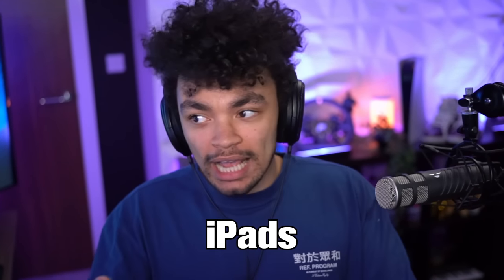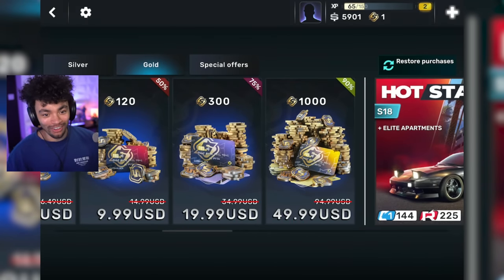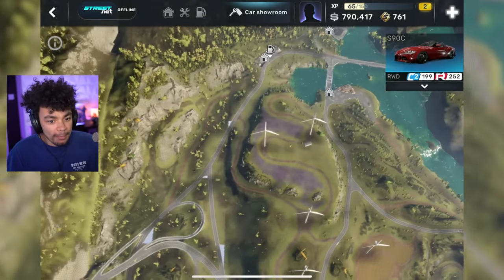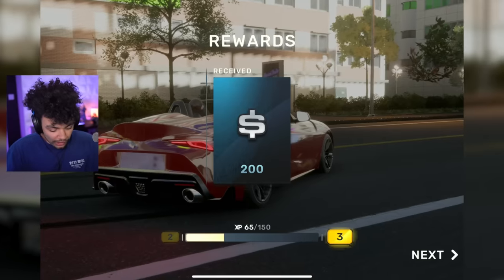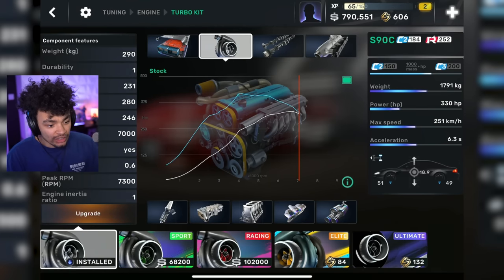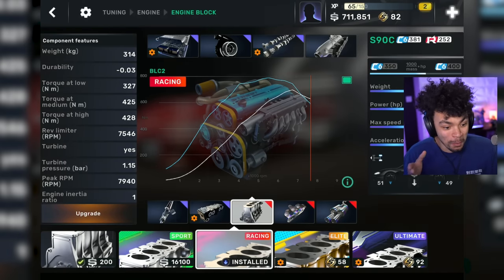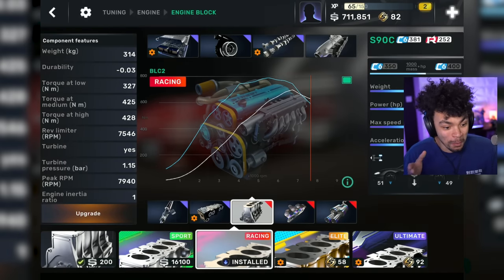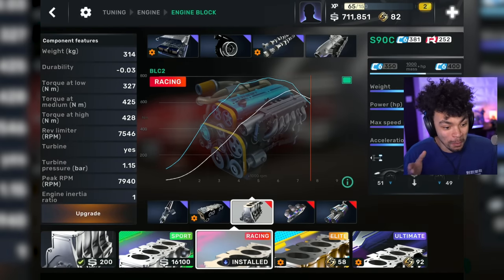I Spent $100 on CarX Street...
With the CarX Street PC and Android versions coming, likely being my primary platforms, I wondered what you could buy for $100 worth of micro transactions in CarX Street. Does it ruin the game?